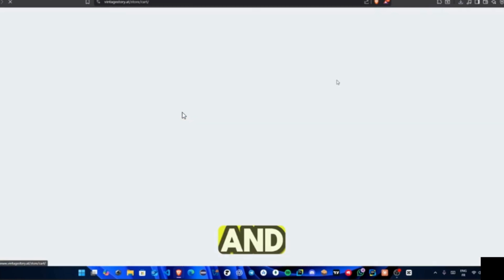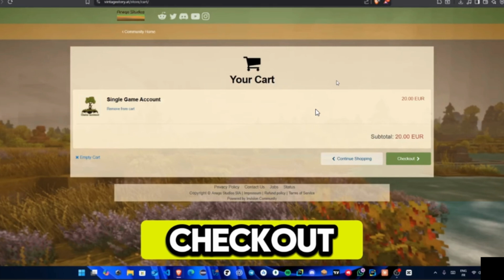How To DOWNLOAD Vintage Story On PC/Laptop (EASY GUIDE) 2026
Want to download and install Vintage Story on your PC or laptop? In this step-by-step tutorial, you’ll learn the official method to download Vintage Story, how to install it properly, and tips to avoid common setup errors in 2026.

In this video you’ll learn:
✔ Where to download Vintage Story safely
✔ System requirements you must check
✔ Step-by-step installation process
✔ How to launch the game without errors
✔ Tips for smooth performance

This guide is perfect if you’re new to the game or having trouble finding the correct download source. Follow along and install Vintage Story easily using official and safe methods so you can start playing without issues.

💻 Compatible With:
Windows 11 / Windows 10 | PC & Laptop | Latest Game Version